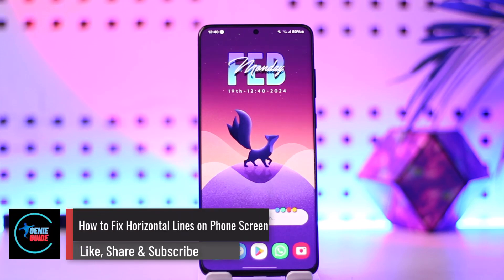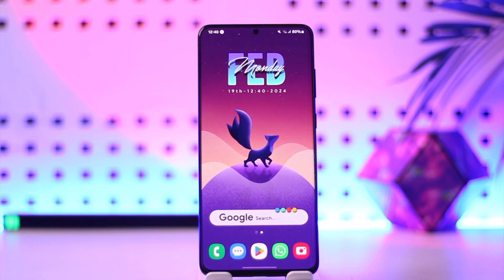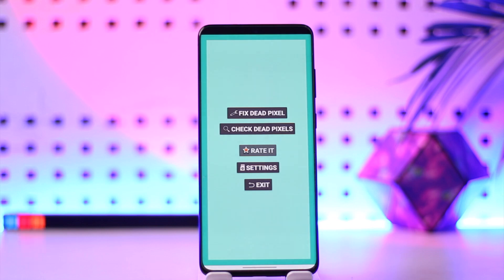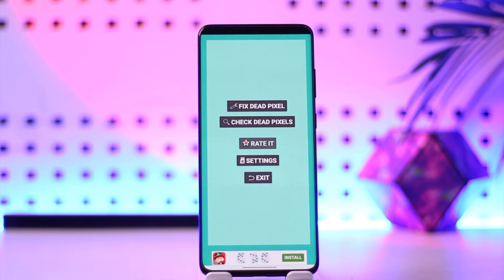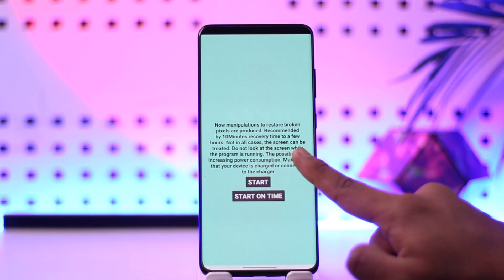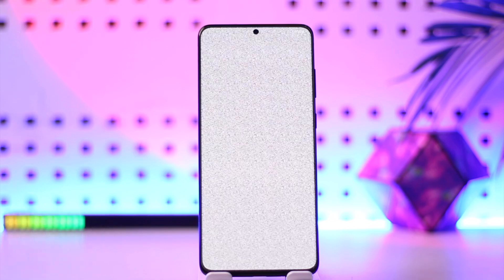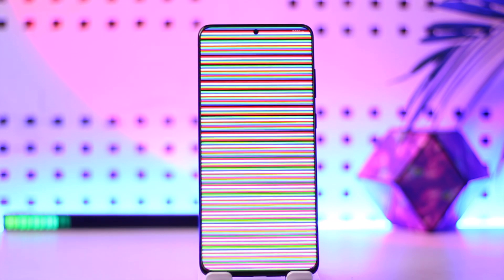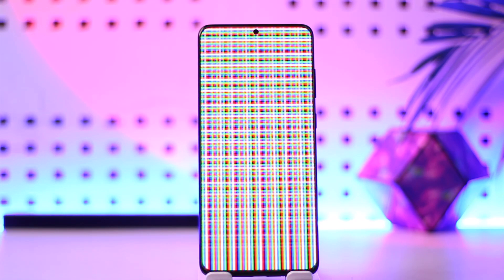How To Fix Horizontal Lines On Phone Screen !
In this video, I will show you how to fix horizontal lines on your phone screen.

~ Chapters:
0:00 Introduction
0:12 Hardware Vs Software
0:47 Fix Horizontal Lines On Phone Screen
2:00 Conclusion